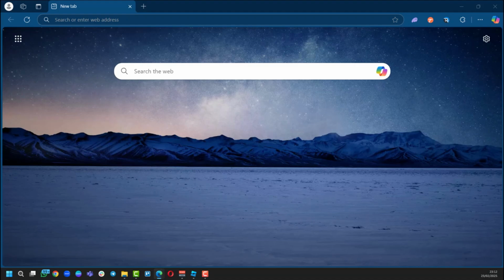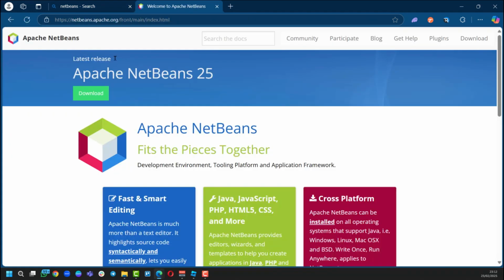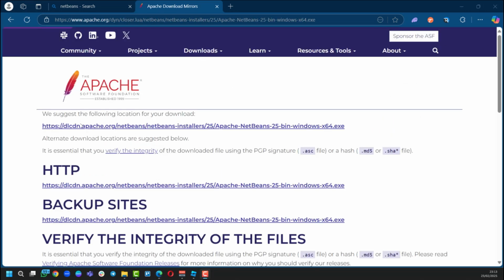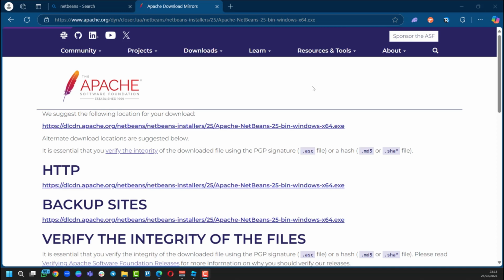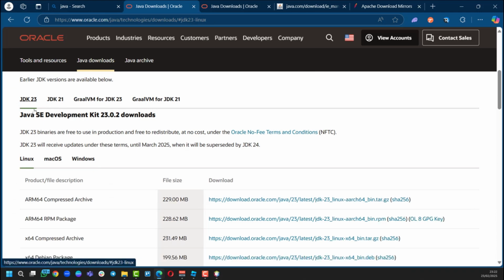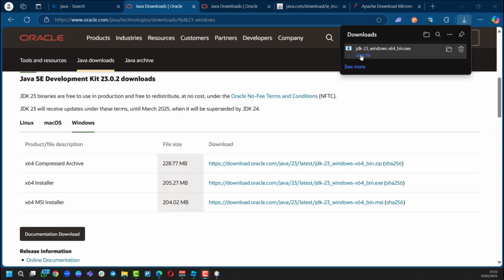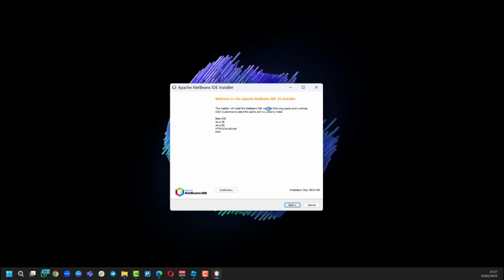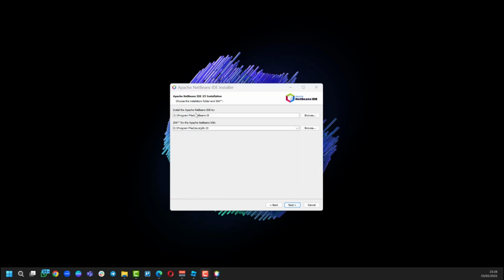How to Install NetBeans on Windows 11 | Step-by-Step Guide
🖥 Install NetBeans on Windows 11 the Right Way! 🖥
Looking for an easy way to set up NetBeans on your PC? In this tutorial, I'll show you how to properly install NetBeans on Windows 11, step by step!

💡 WHAT YOU’LL LEARN IN THIS VIDEO:
✅ How to download and install Apache NetBeans
✅ Setting up Java JDK for NetBeans

🔐 Secure Your Online Activity with NordVPN:

30-day money-back guarantee
Starting at just €3.09/month (instead of €11.59)!